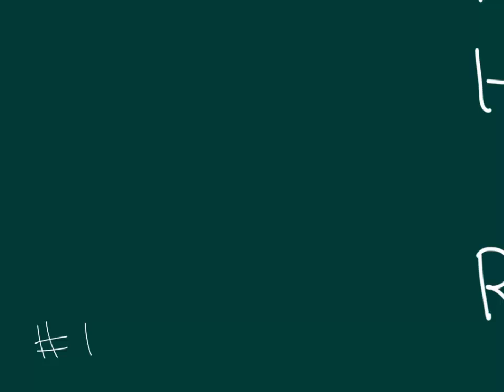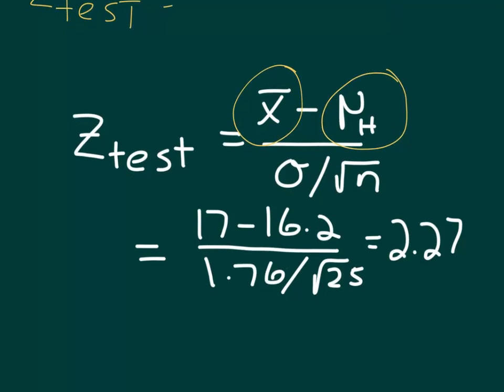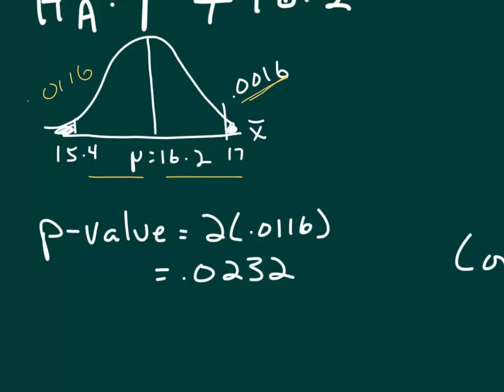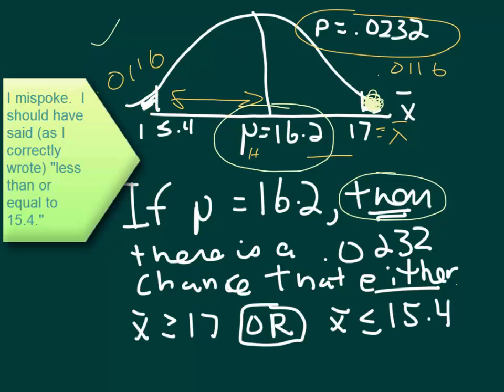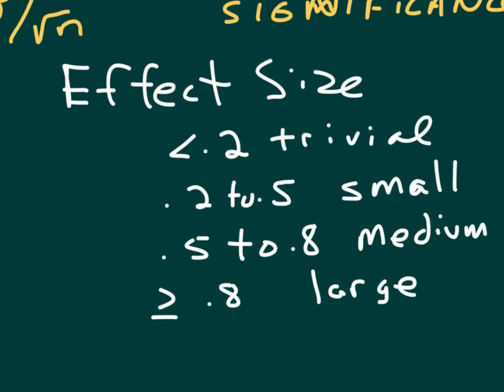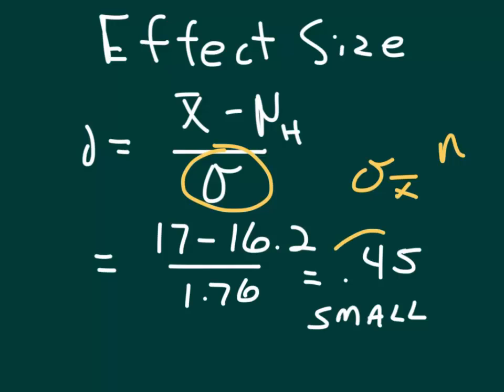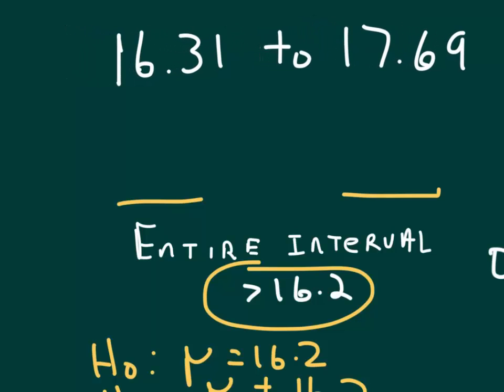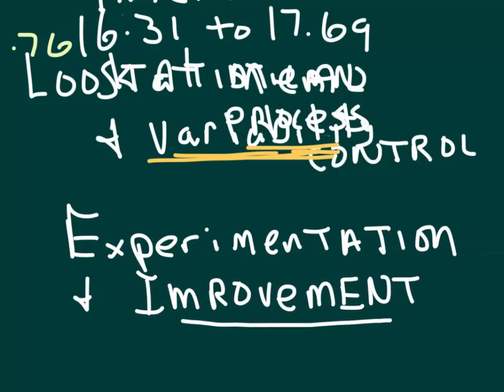1 sample t-test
1 sample t-test